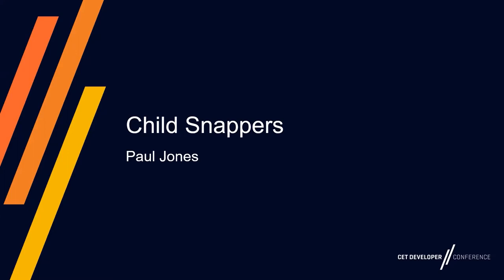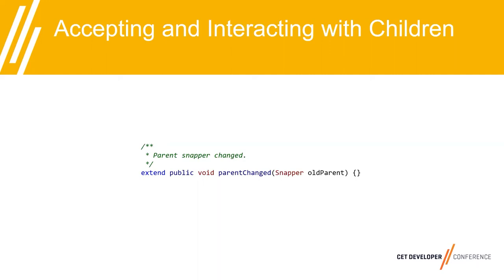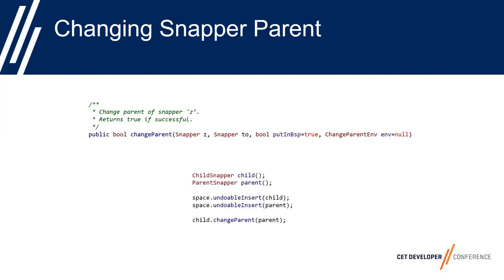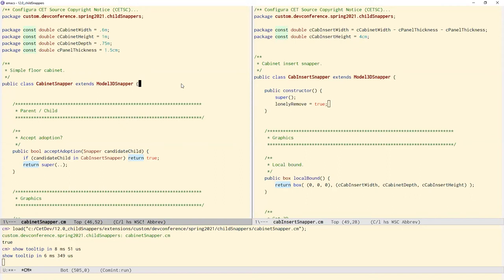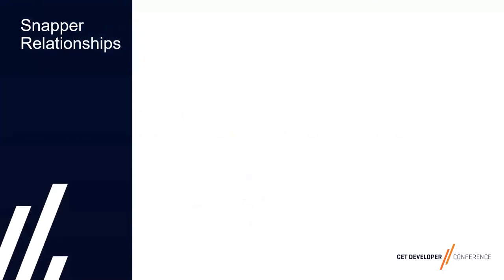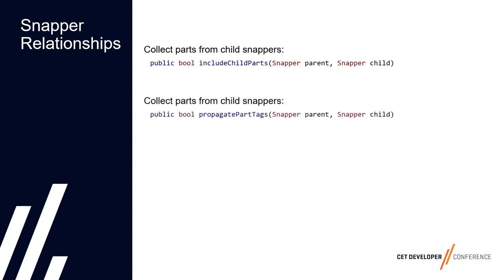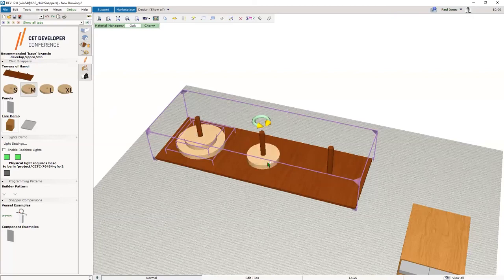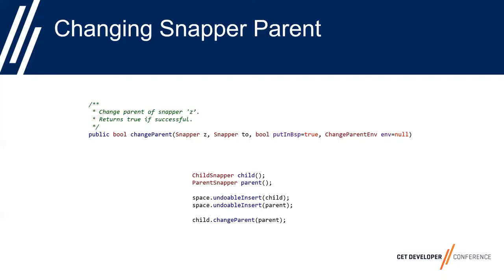Child Snappers w/ Paul Jones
Presented by Paul Jones